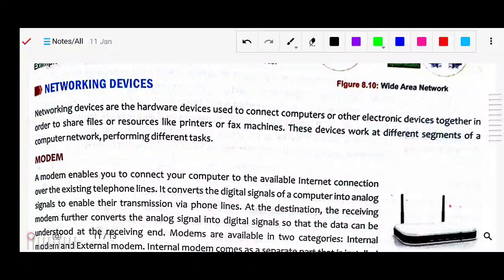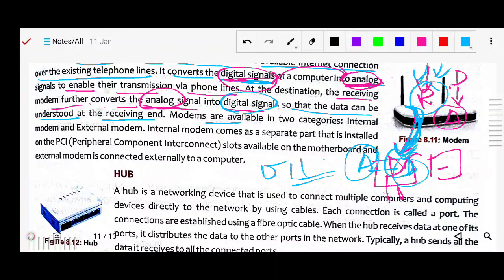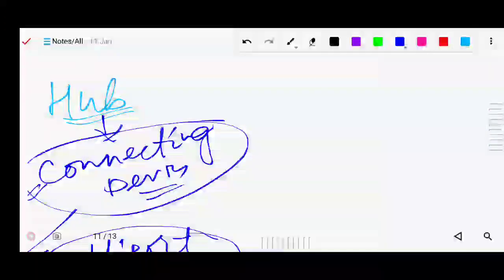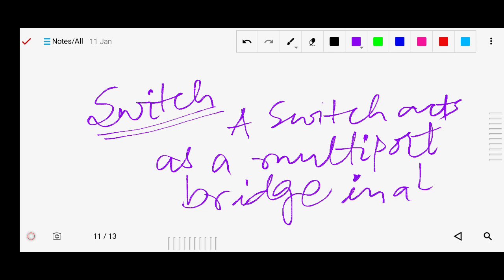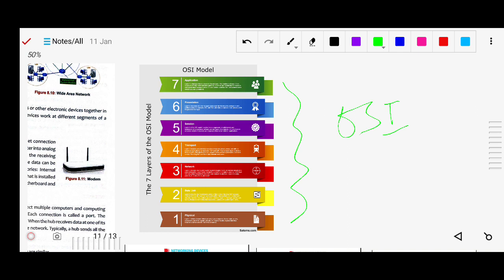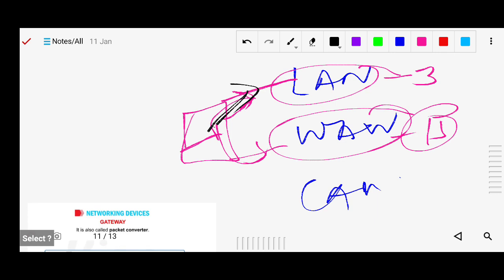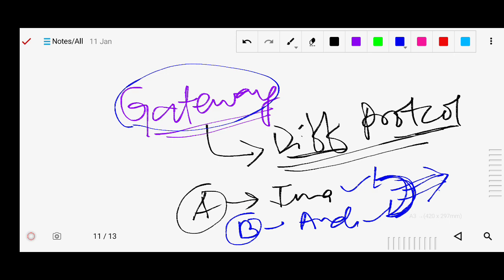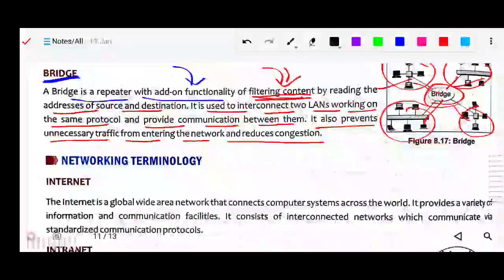Computer Class_8 Ch_8 (Networks) Part_3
Network Devices, Modem, Hub, Switches, Router, Gateway, Bridge, Repeaters